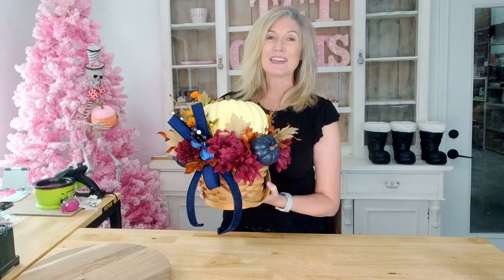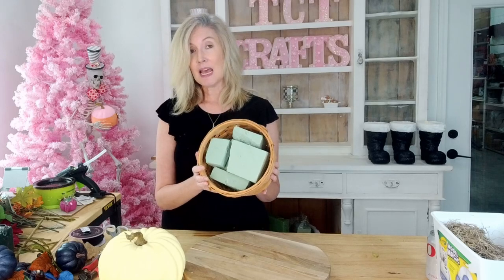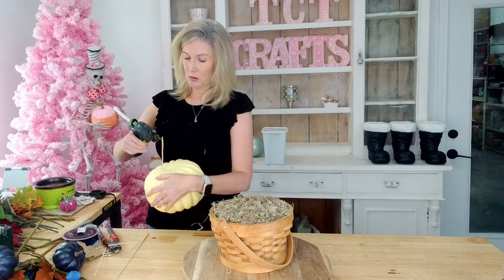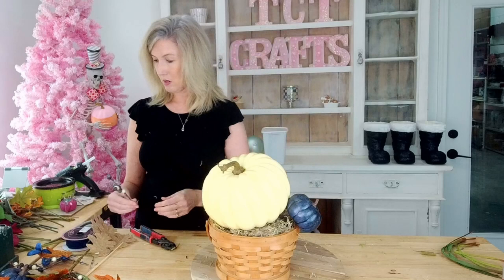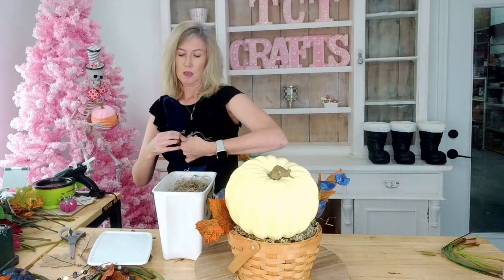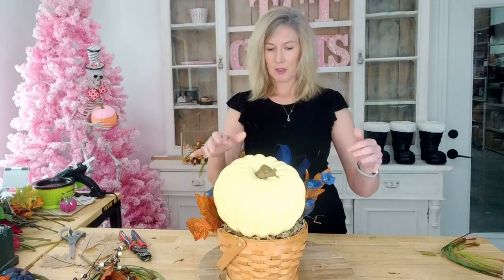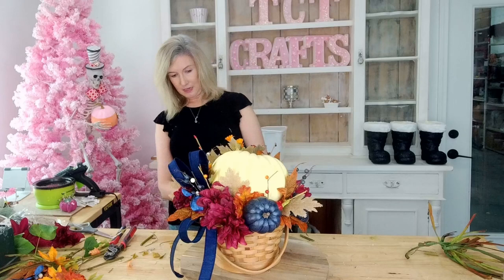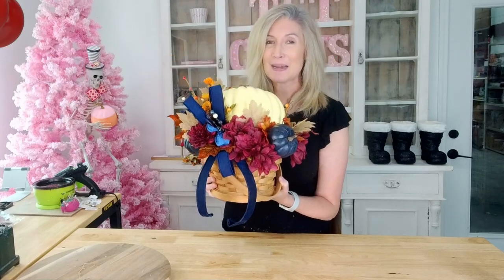DIY Fall Basket Centerpiece: Easy Floral Arrangement with Silk Flowers & Foam Pumpkins I TCT Crafts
Welcome to our fall crafting basket tutorial! In today's tutorial, we'll be designing a fun and easy fall basket floral arrangement using silk flowers and foam pumpkins. Perfect for adding a touch of autumn to your home decor, this centerpiece is both beautiful and simple to make.

Let us know how your centerpiece turned out and share any tips you have.

🎉 Enjoying our tutorials? Join our VIP Members Group for exclusive content, detailed tutorials, and more.